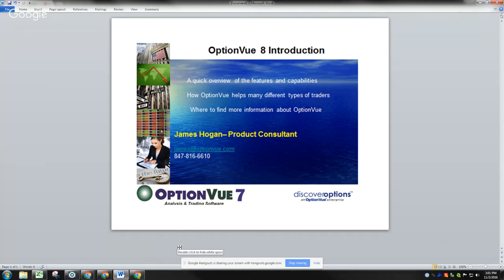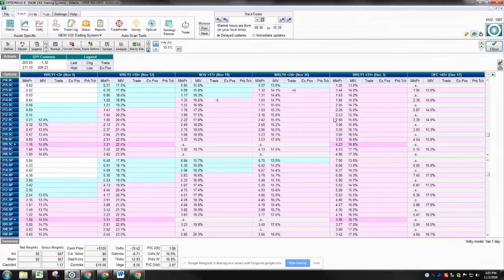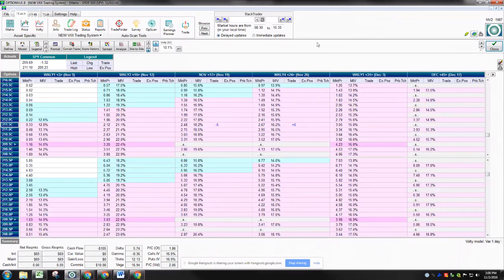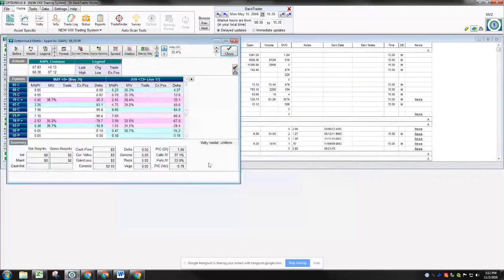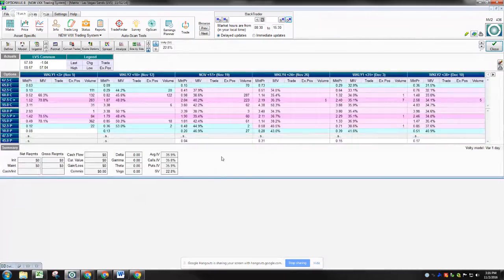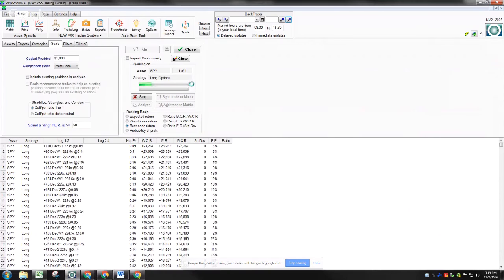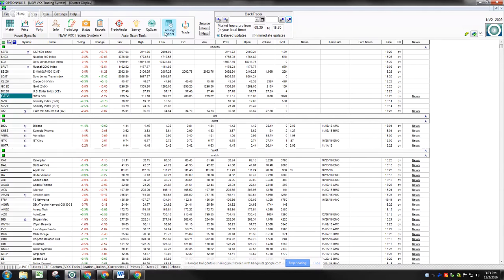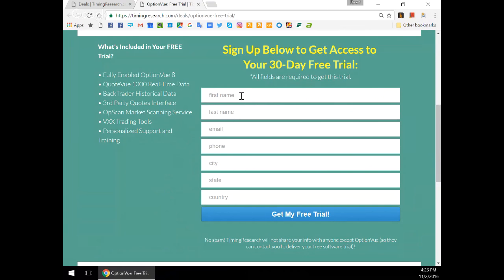Guest Webinar: OptionVue 8 with James Hogan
James Hogan, a long-time Product Consultant for OptionVue, will give you a quick 20-minute presentation on how many types of traders are using this software to reach their full potential!